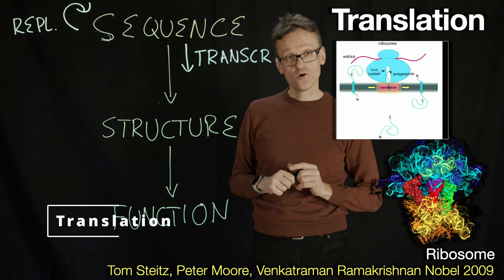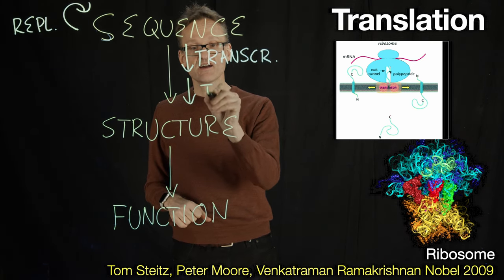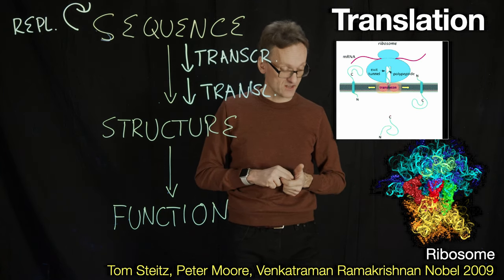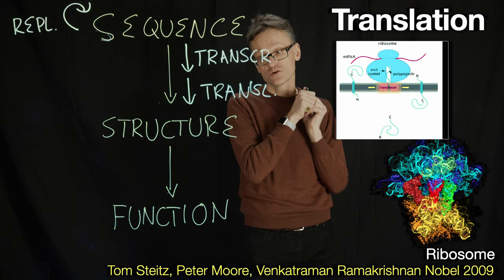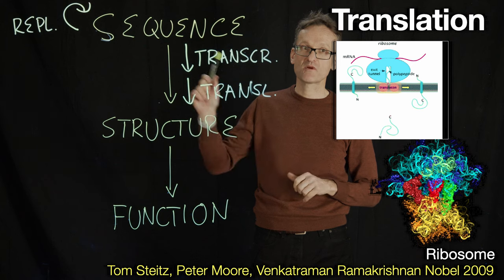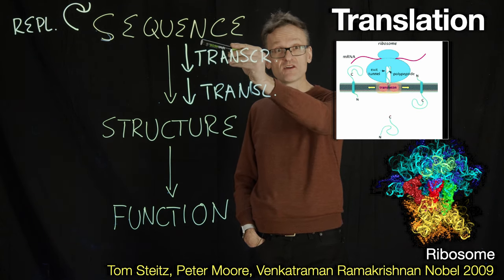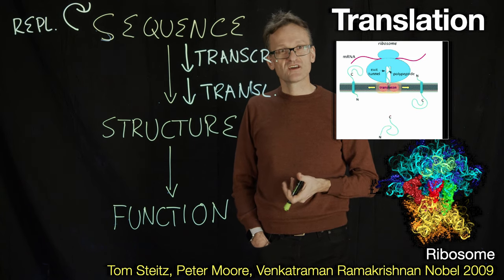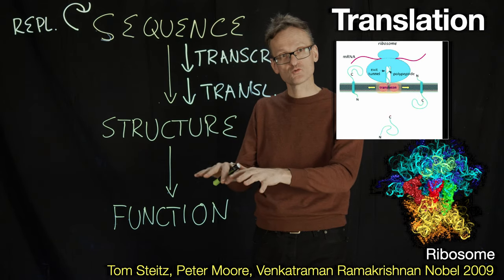Lecture 01, concept 15: Translation